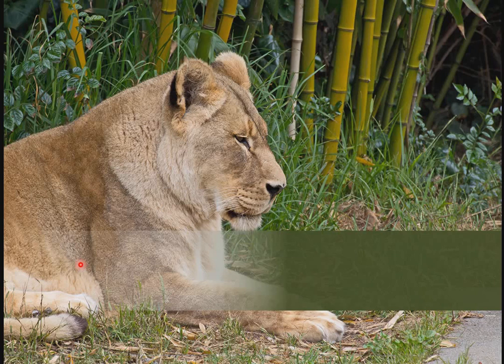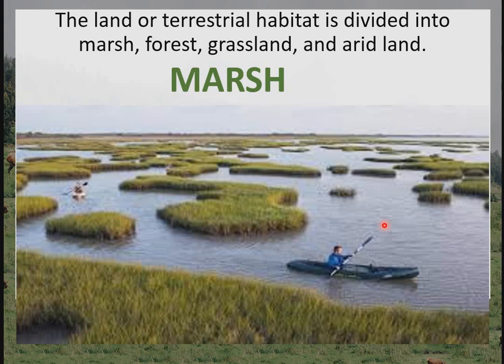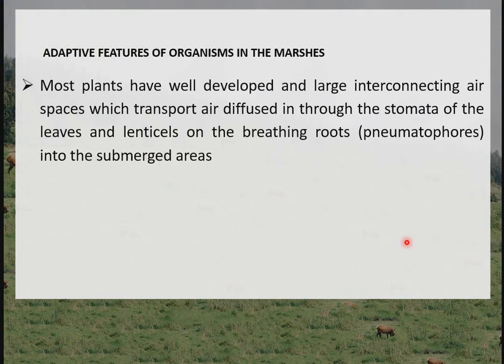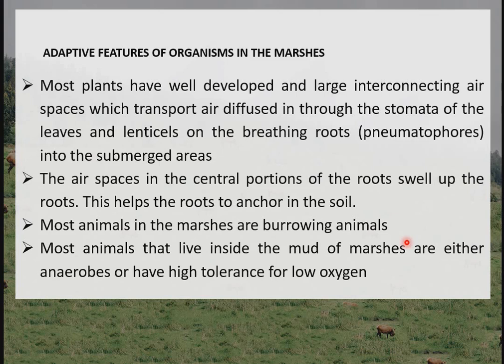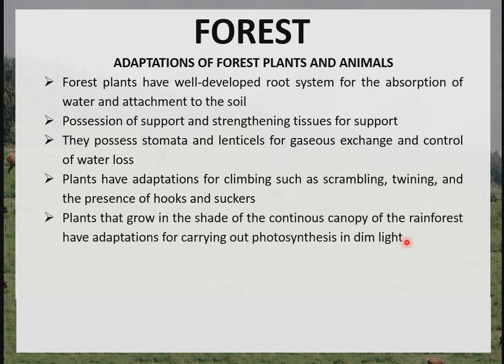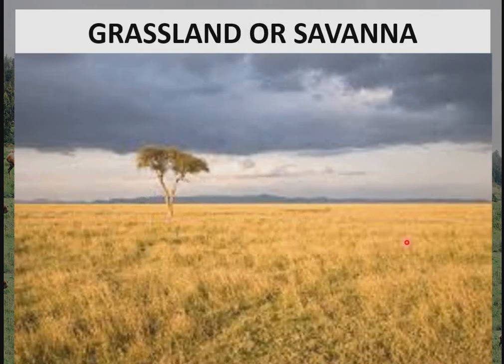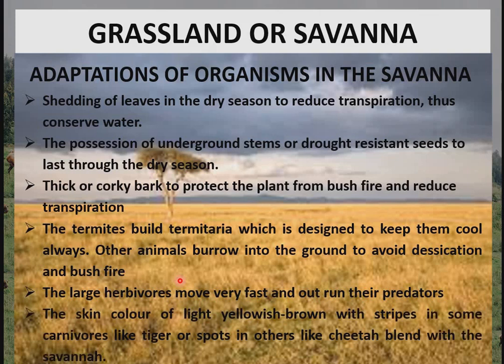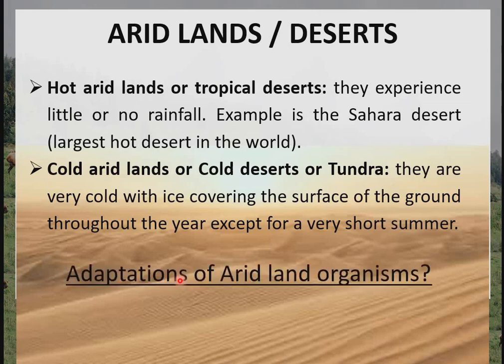Terrestrial habitat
Types of terrestrial habitat, characteristics of terrestrial habitat and adaptive features of organisms in terrestrial habitat